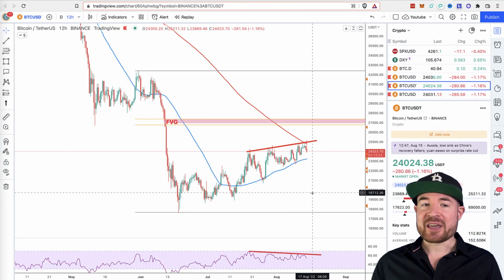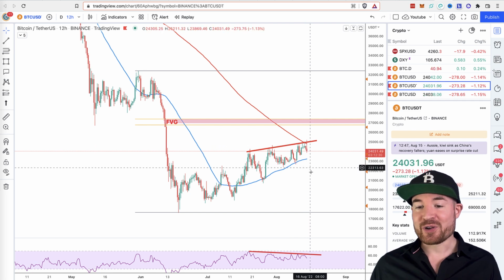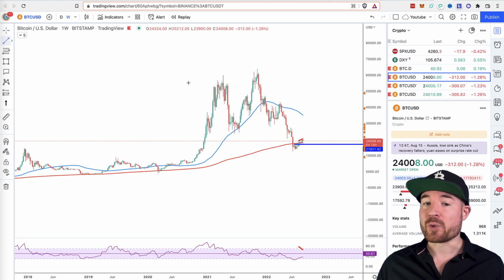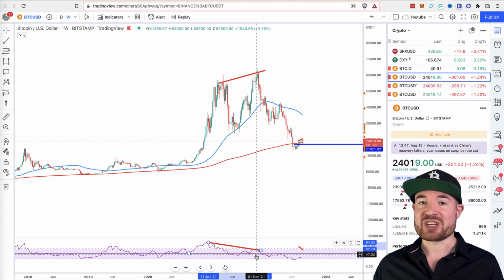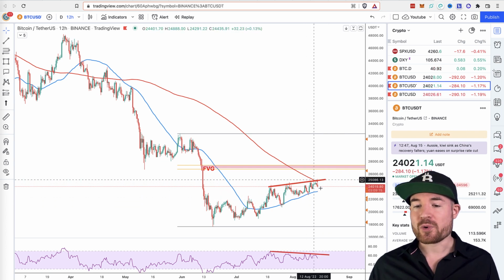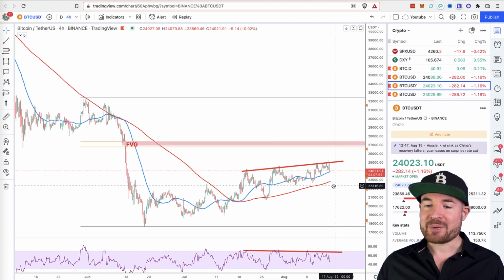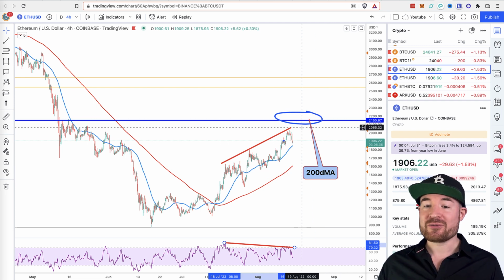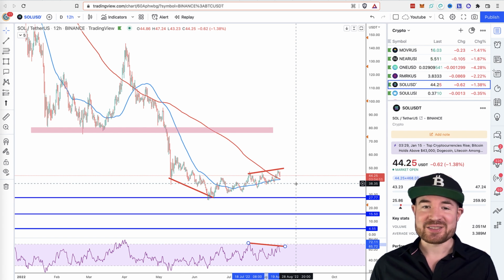🚨 Warning - Bearish RSI Divergences Everywhere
RSI is warning that Bitcoin, ETH and altcoins could be putting in a local top.

📺Essential Videos📺

- TIMESTAMPS -

Intro 00:00
Bitcoin Chart 00:38
Ethereum Chart 05:50
Matic Chart 06:34
Solana Chart 06:55
My Opinion 07:35

⛓️ 🔗 Useful Links 🔗 ⛓️